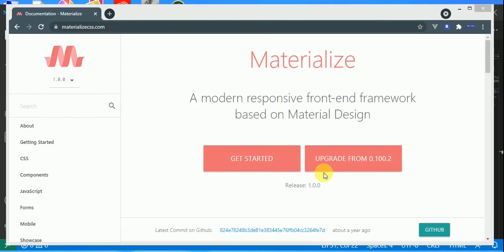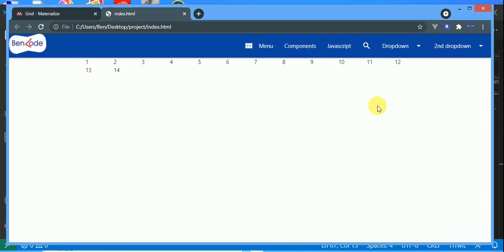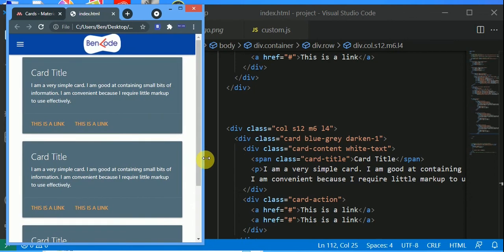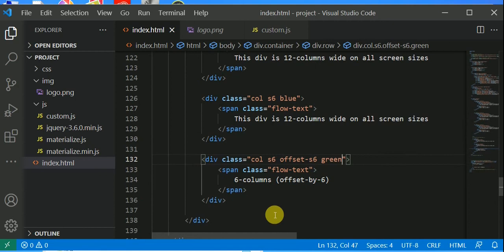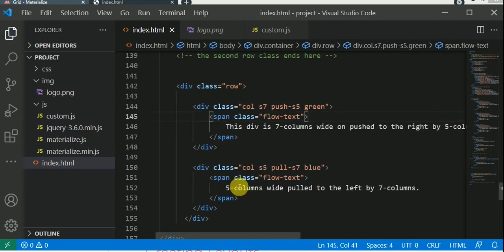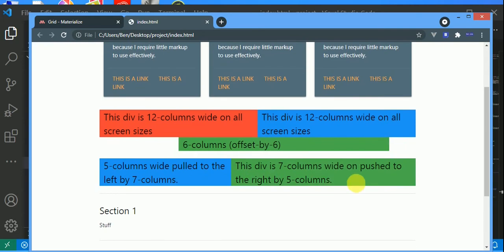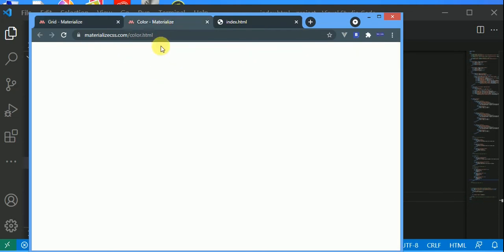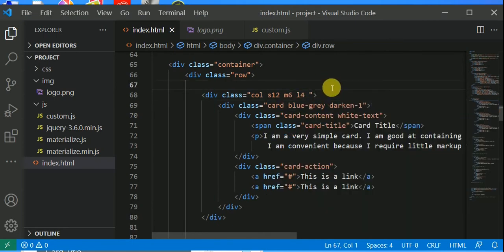4 grid and responsiveness in Materialize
In this video tutorial, we are going to learn  the 12  grids and  responsiveness in Materialize